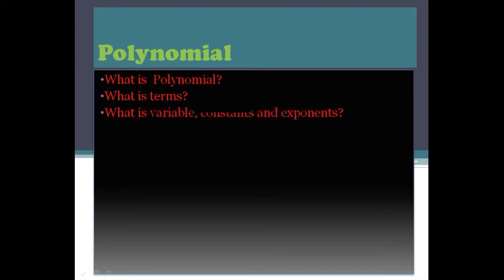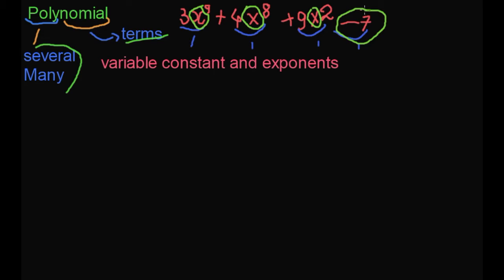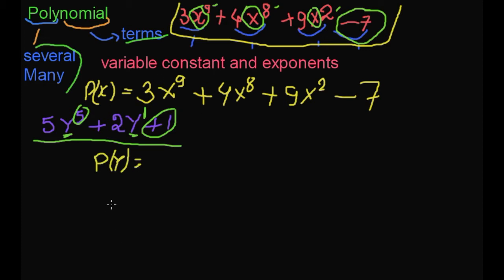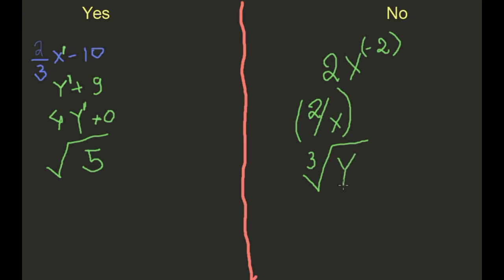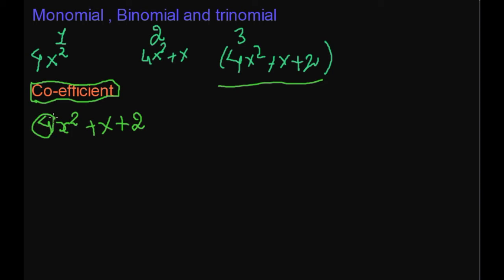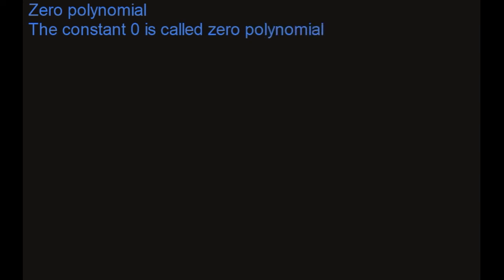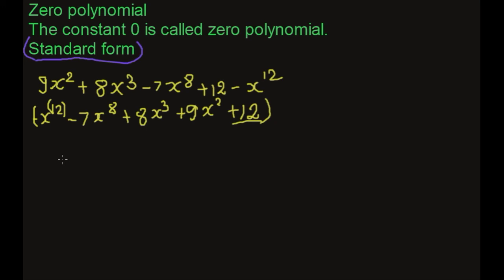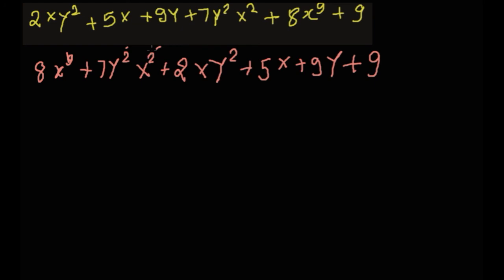Introduction of polynomials class 9 in english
No more tuition..Introduction of each topic under polynomial function with example.It will help class 9 student ...